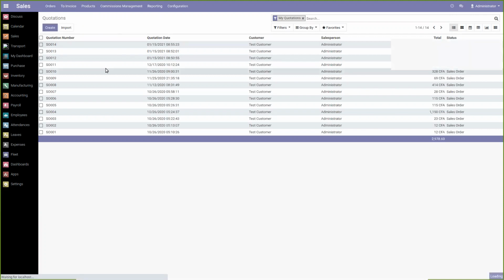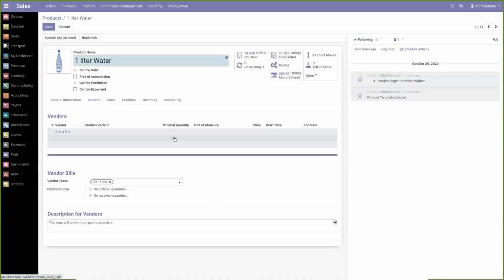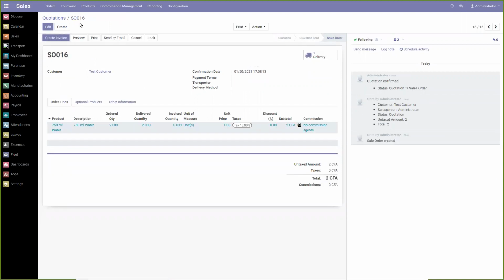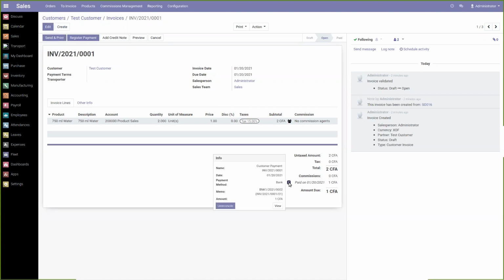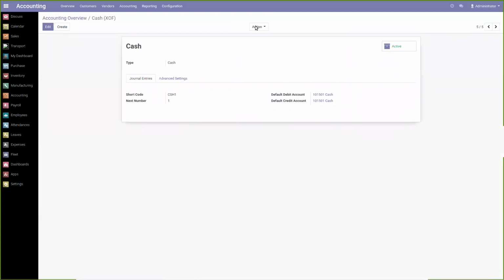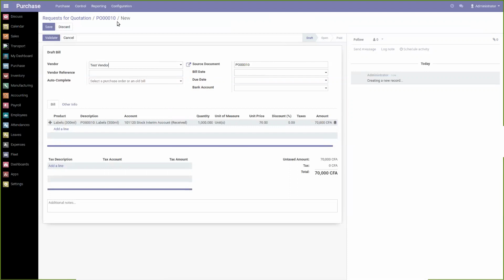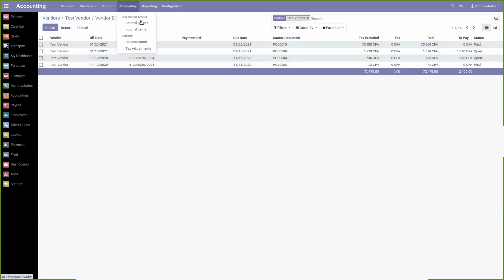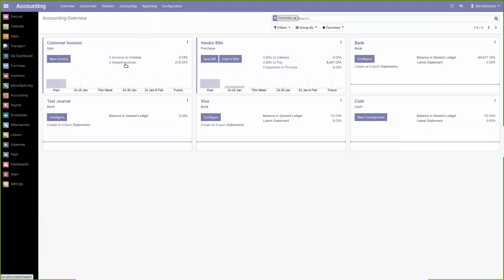Aqua Winner: Accounting